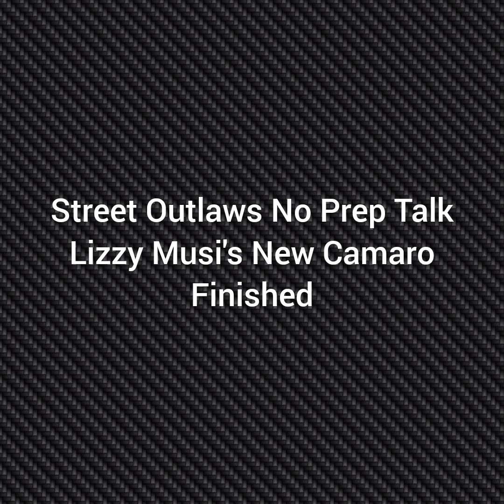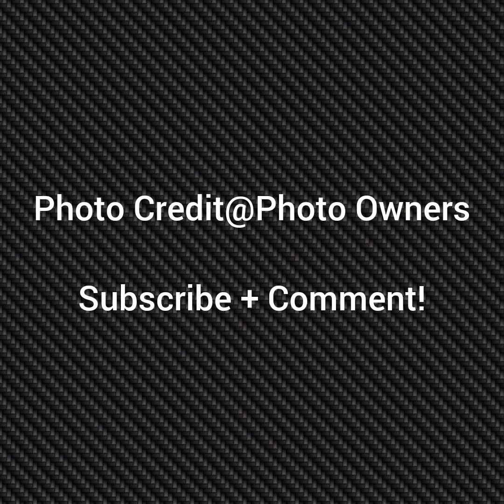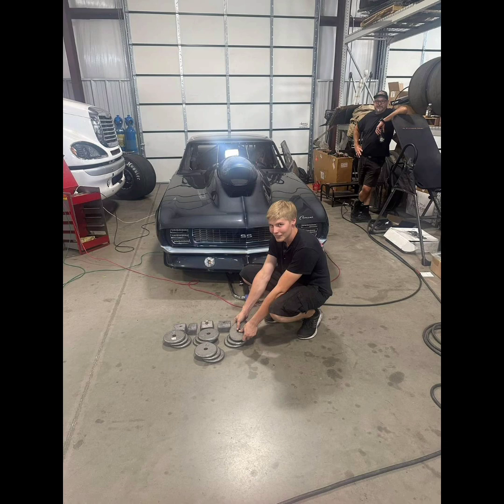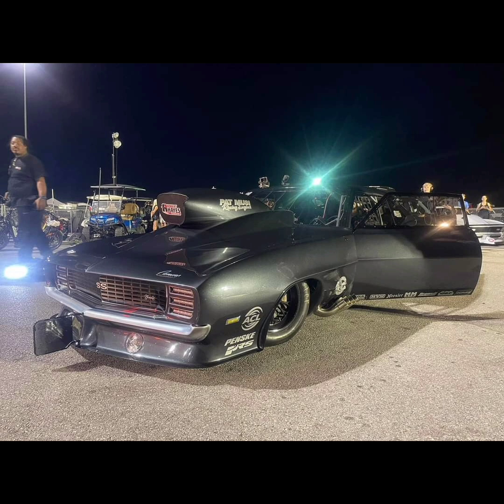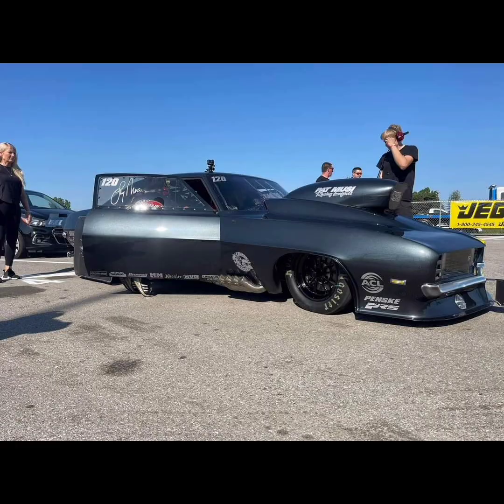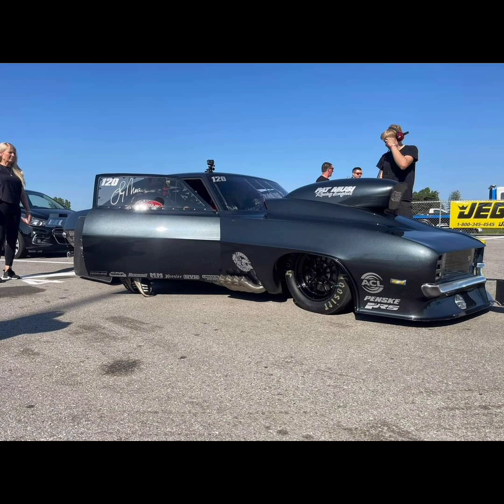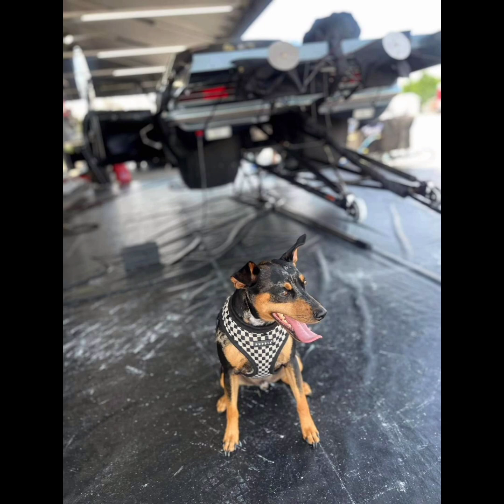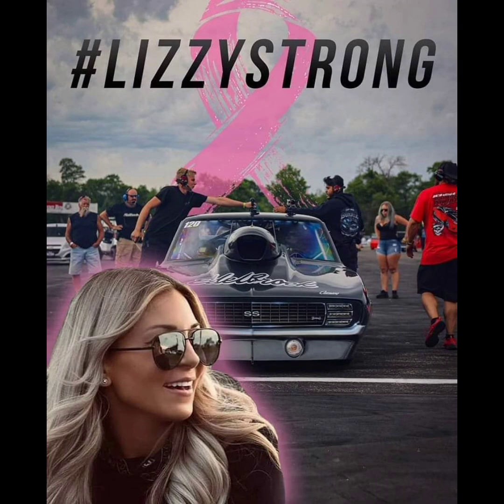Street Outlaws - Lizzy Musi's New No Prep Kings Camaro is Finished! Bonnie 2.0?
Check out Lizzy Musi's New No Prep Kings Camaro that is ready for NPK Racing!